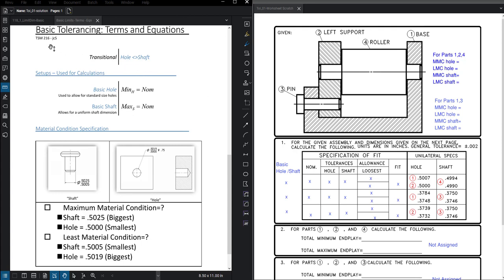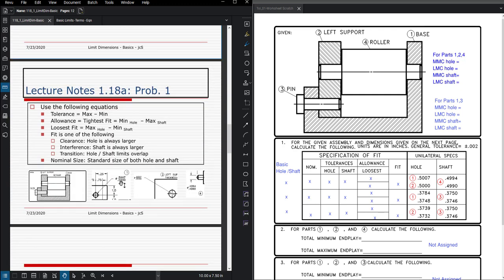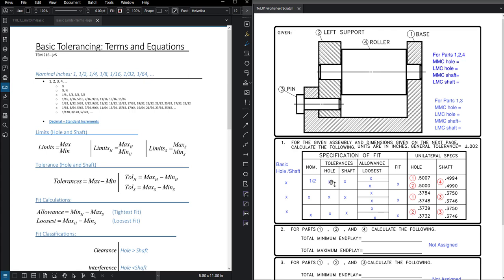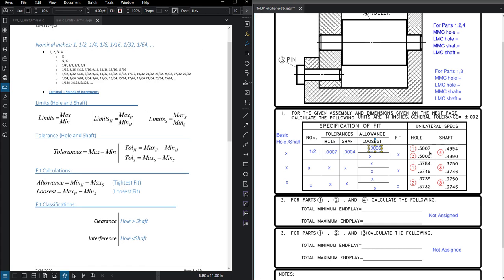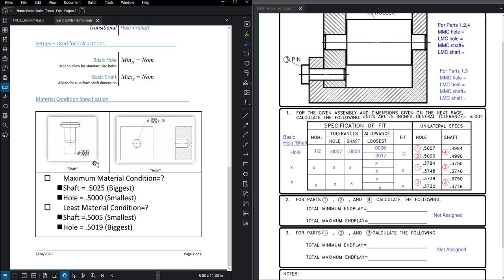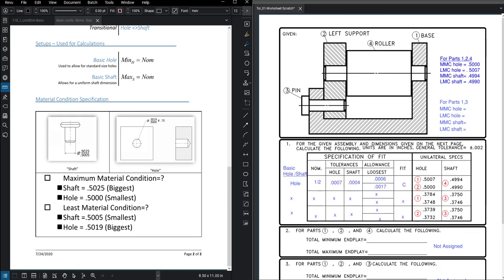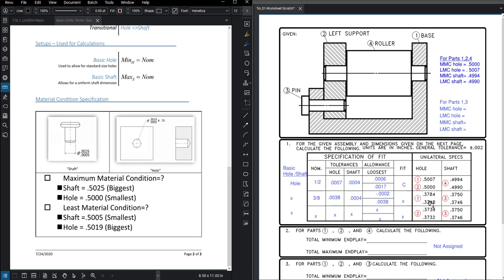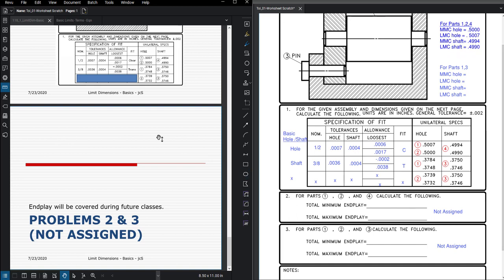Baslc Limits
Includes Example calculations related to specified limits dimensions. The following are calculated / determined: Hole and Shaft Tolerance, Tightest Fit (Allowance), Loosest Fit, Basic Hole, Basic Shaft, Max. Material Condition, Least Material Condition